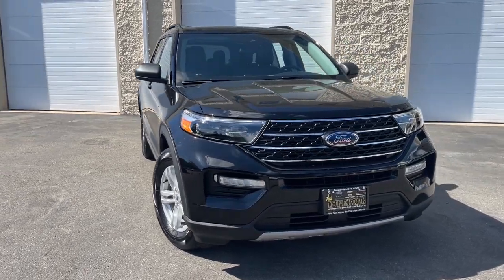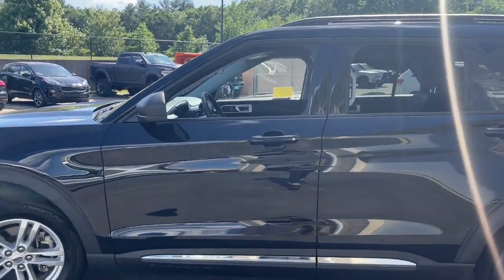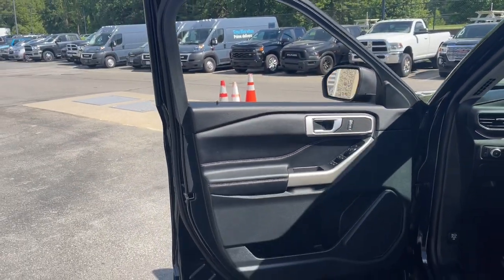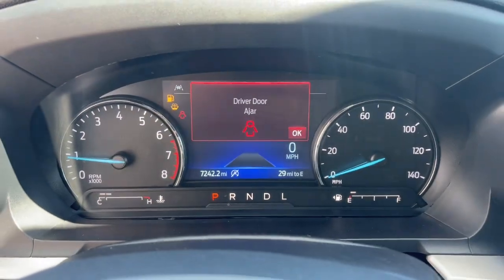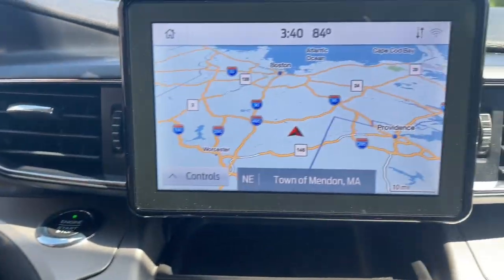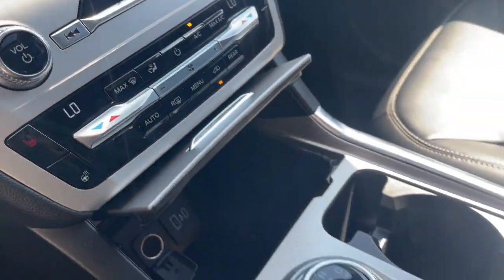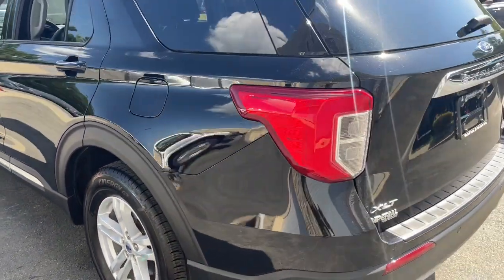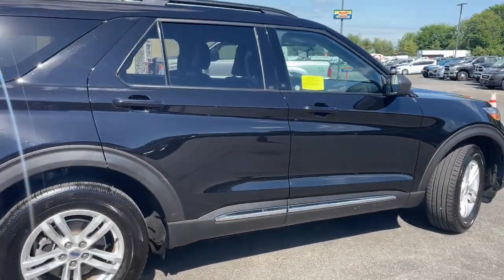2021 Ford Explorer XLT MA Milford, Franklin, Worcester, Framingham MA Providence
Pre-Owned 2021 Ford Explorer XLT available at Imperial Ford located in 18 Uxbridge Rd, Mendon, MA, 01756. Servicing the Milford, Franklin, Worcester, Framingham MA Providence area.
Please mention the stock P17007L when you contact the dealership for this vehicle.

Get acquainted with the  2021  Ford Explorer.  Here's an Explorer that brings an uncompromising spirit to all your adventures. Behind its commanding stance you'll find a refined, comfortable driving experience, available options that let you customize technology and capabilities, and rugged mid-size SUV versatility. These are just some of the great options this vehicle comes with: Heated Steering Wheel
, 360 Degree View Car Camera, Apple Carplay®/Android Auto®, Pre-Collision System, Sun/Moonroof, Navigation System, Keyless Entry, Remote Engine Start, Lane Keeping Assist, Power Passenger Seat. Count on Explorer to make your adventures all they can be. Come in for a fun and easy test drive. Our team will make it the best part of your day.